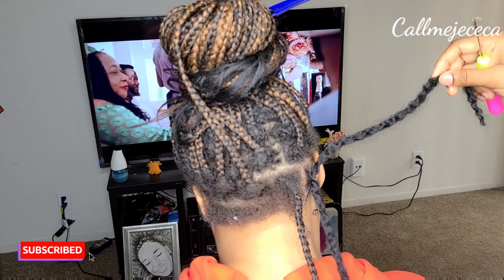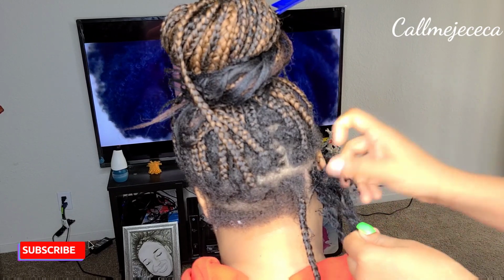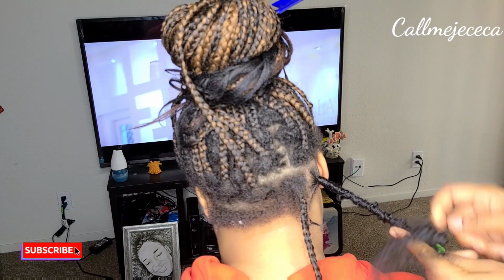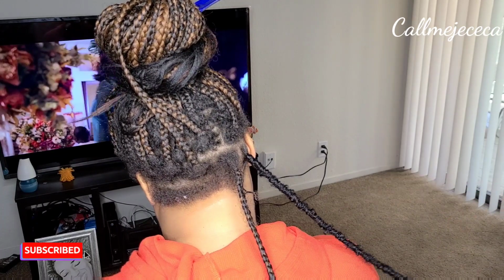Butterfly Distressed Locs Over Old Braids.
Crotchet Butterflylocs Purchase